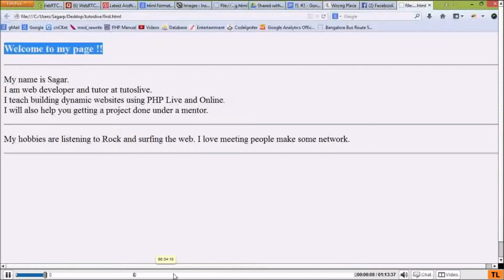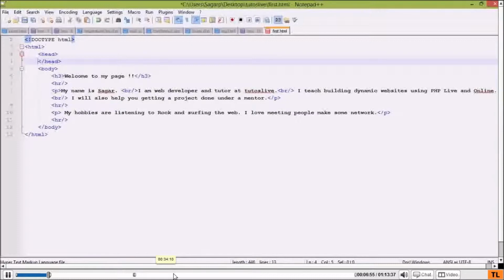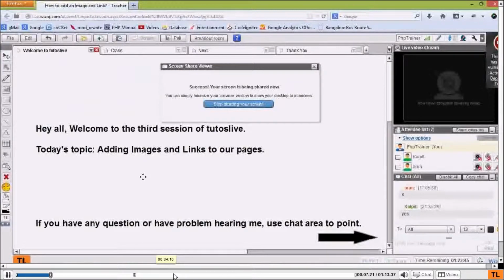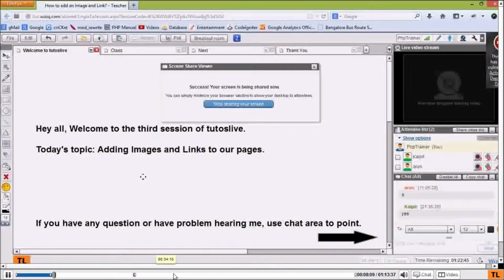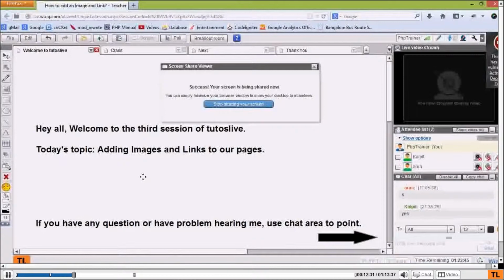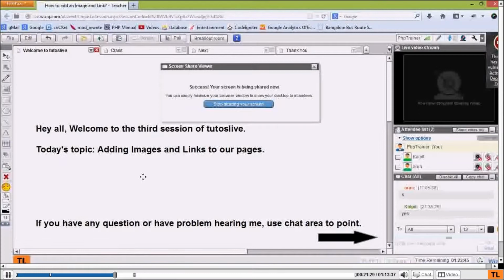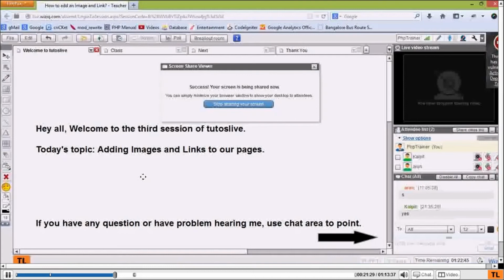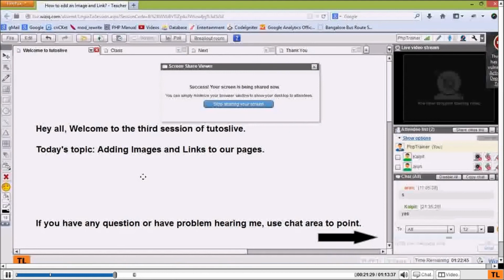How to add an Image and Link part 1/3